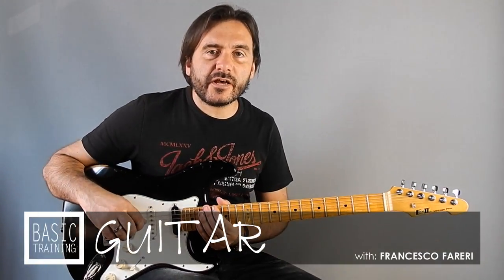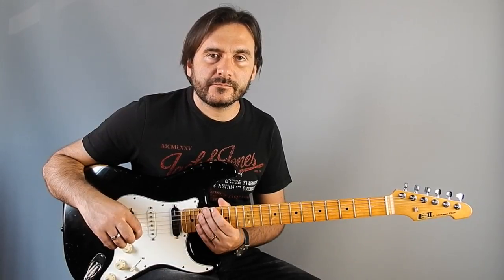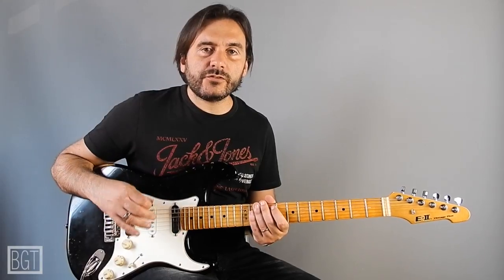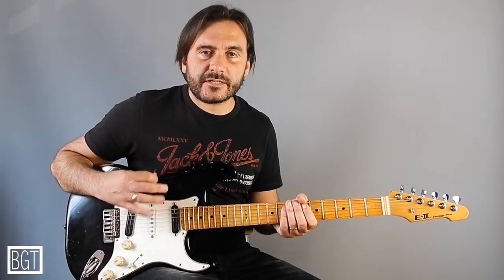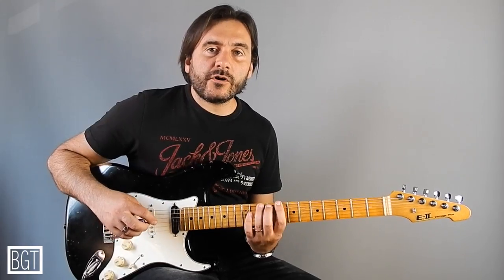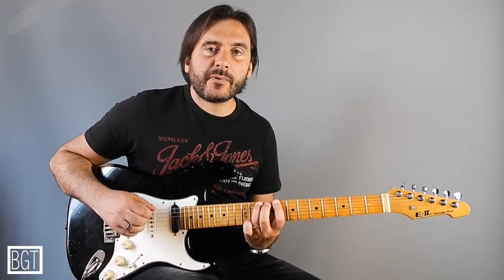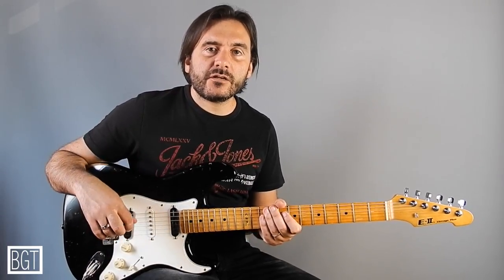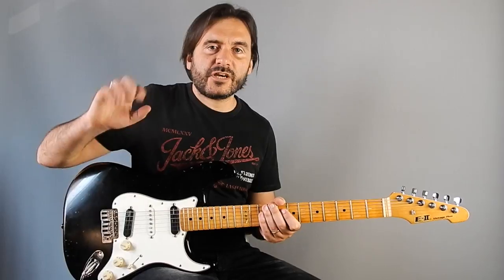How to use triplets on Pentatonic Scale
Triplets on the first shape of A minor Pentatonic but remember to play on all shapes!

FRANCESCO FARERI proudly uses and endorses:
ESP GUITARS / EMG Pickups / GHS Strings / Backline